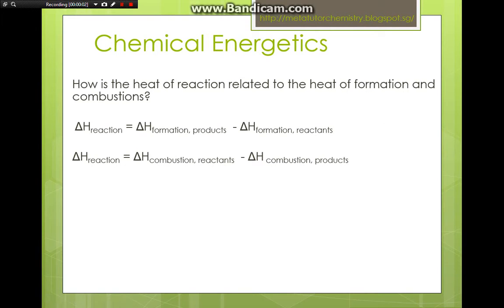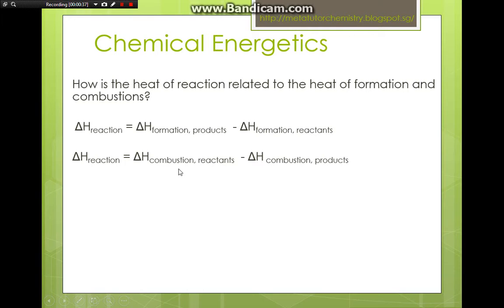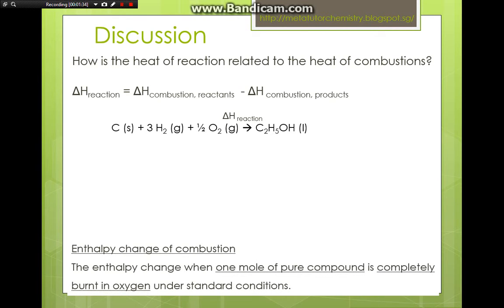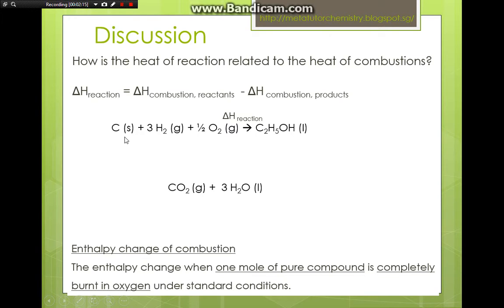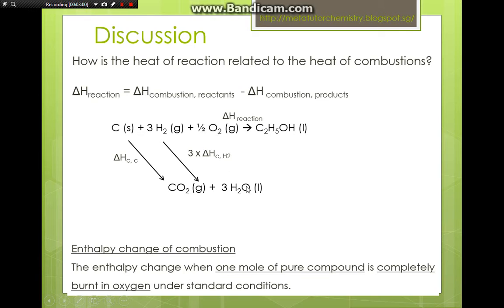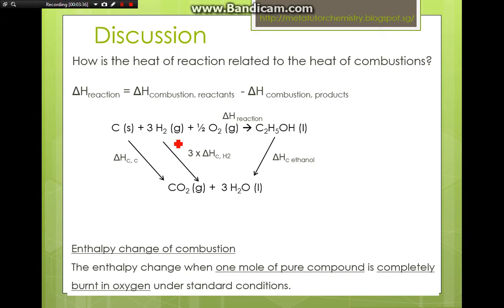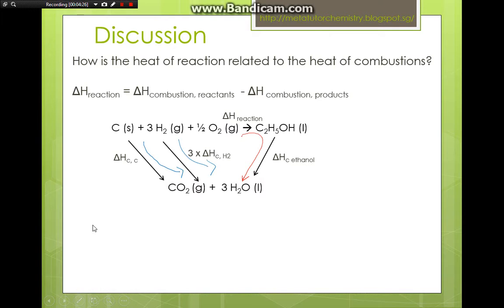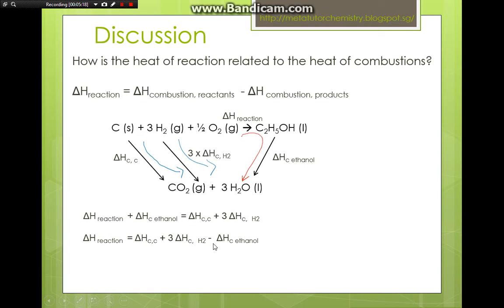Heat of reactions and heat of combustion (A-Levels and IB chemistry)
This video will explain why

= heat of combustion (reactants) - heat of combustion (products)